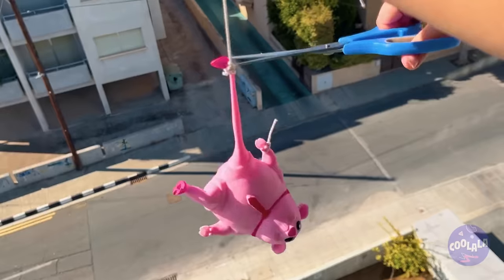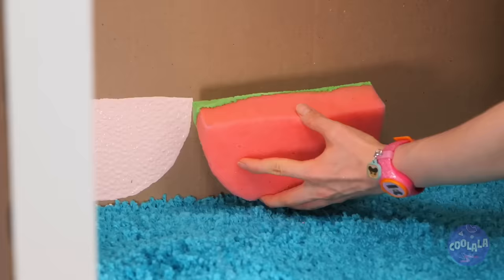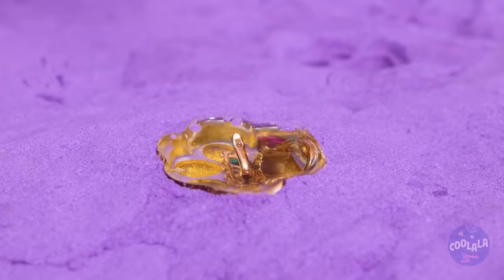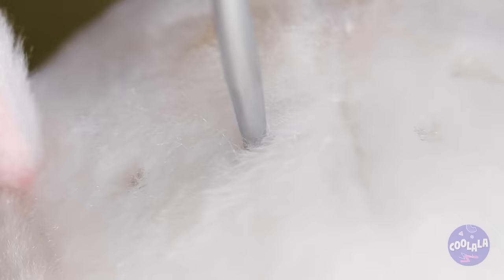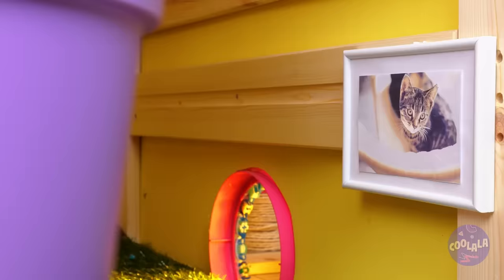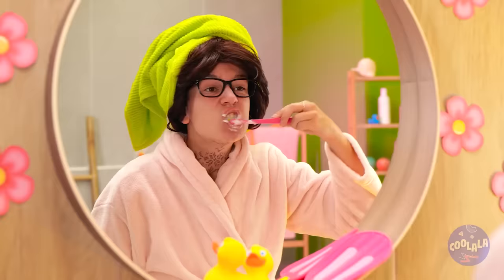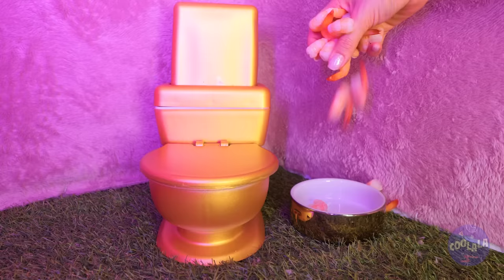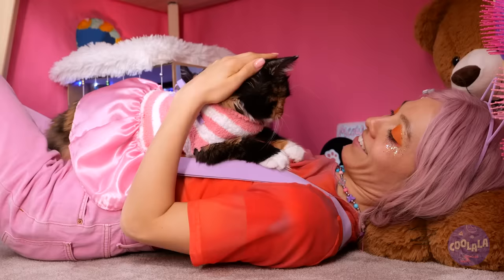Take Care of Your Pet 💖 Useful Hacks for Pet Owners